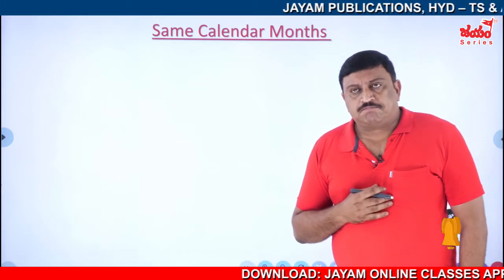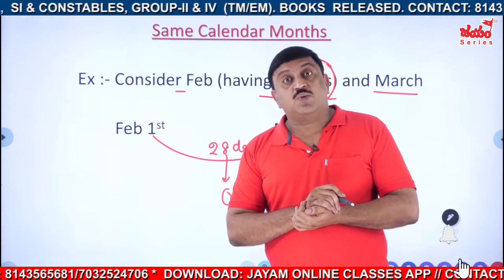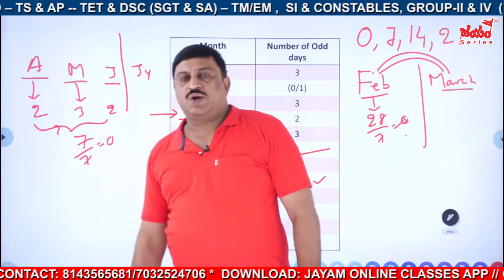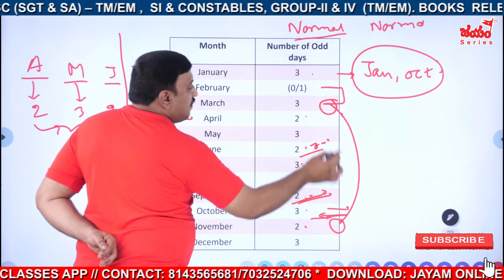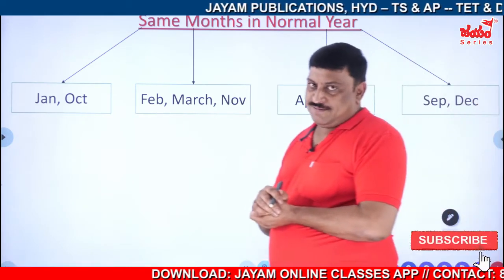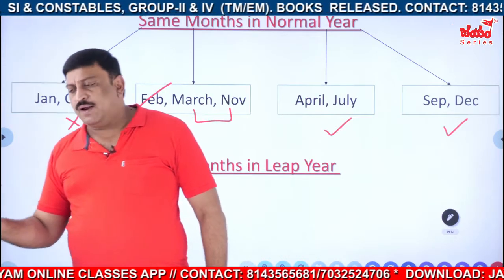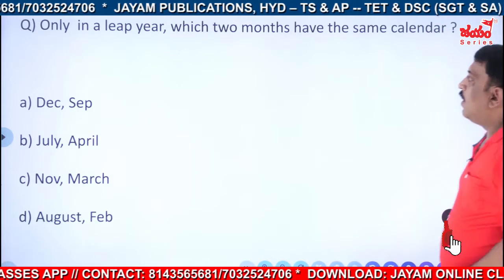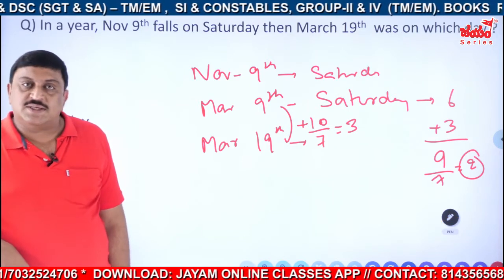5_Kiran Kumar Sir Arithmetic_Calendar_Class 5 ||Free Classes||SI/CONS/GROUPS/TSPSC/APPSC/RRB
5_Kiran Kumar Sir Arithmetic_Calendar_Class 5 ||Free Classes||SI/CONS/GROUPS/TSPSC/APPSC/RRB
TS & AP -- TET & DSC (SGT & SA) – TM/EM , SI & CONSTABLES, GROUP-II & IV (TM/EM). BOOKS RELEASED. JAYAM PUBLICATIONS, HYD

☑️ జయం పబ్లికేషన్స్ ఆధ్వర్యంలో జయం ఆన్‌లైన్‌ వీడియో క్లాసెస్ యాప్ అందుబాటులోకి వచ్చింది. తెలంగాణ, ఆంధ్రప్రదేశ్ రెండు రాష్ట్రాలకు సంబంధించి టెట్, DSC పేపర్ -I , II ఆన్‌లైన్‌ వీడియో క్లాసెస్ ఇప్పుడు అందుబాటులో ఉన్నాయి. ఇప్పుడే రిజిస్టర్ చేసుకోండి

👉 AP TET - PAPER -2 (Social Studies) & DSC TELUGU MEDIUM

👉 AP TET- PAPER 2 (MATHS & SCIENCE) & DSC TELUGU MEDIUM

👉 TS TET- PAPER 2 (MATHS & SCIENCE) & DSC TELUGU MEDIUM

👉 TS TET - PAPER -2 (Social Studies) & DSC TELUGU MEDIUM

👉 Indian Polity Classes in Telugu | TET-Paper-I & II, DSC-SGT & SA For TS & AP

👉 Biology Online Classes for AP, TS TET and SGT, SA